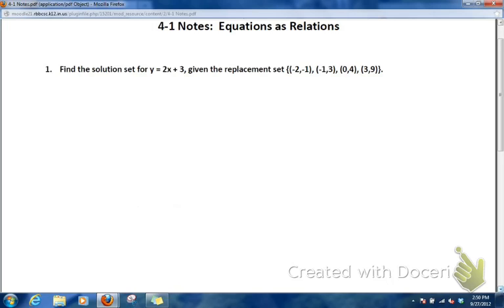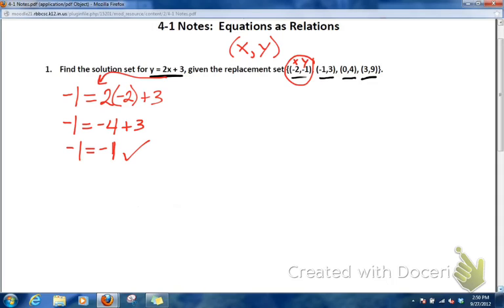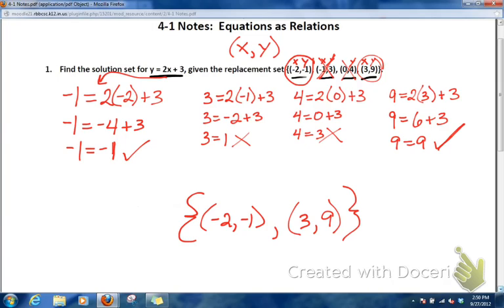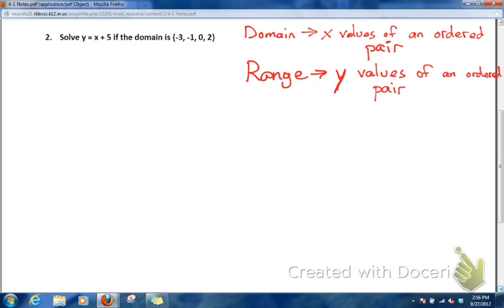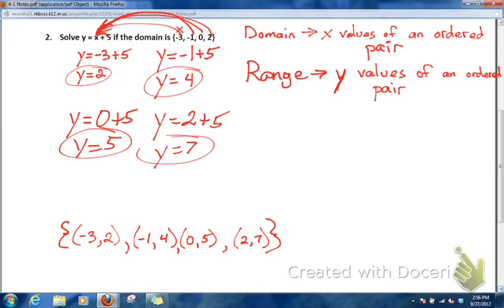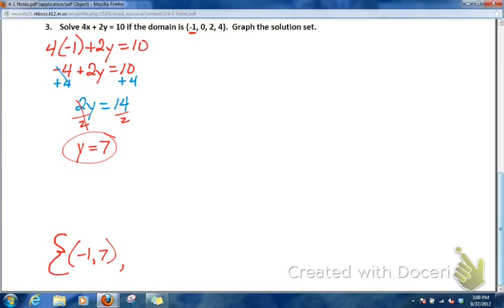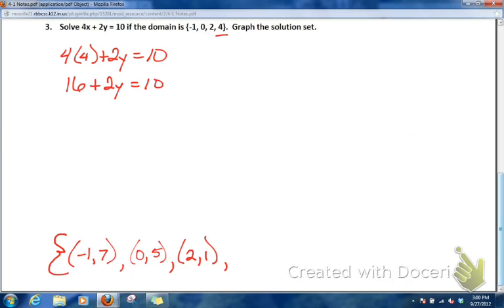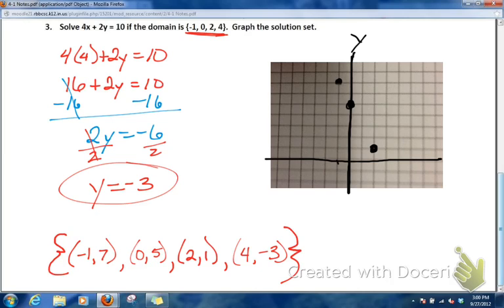Equations as Relations